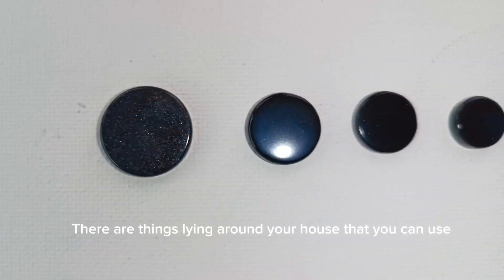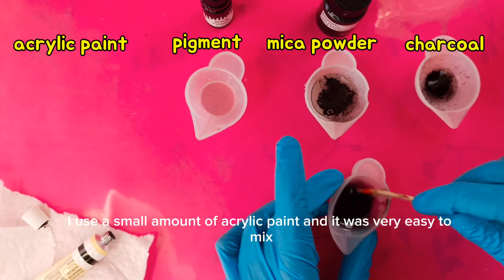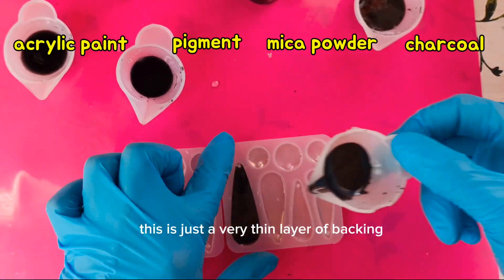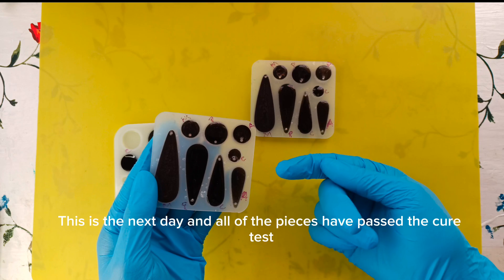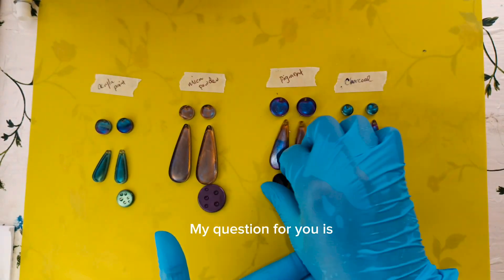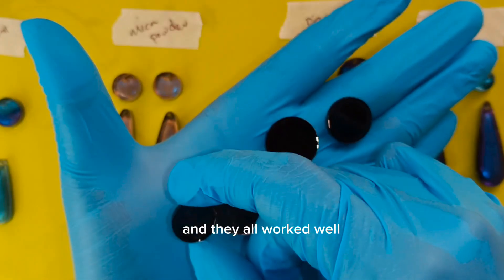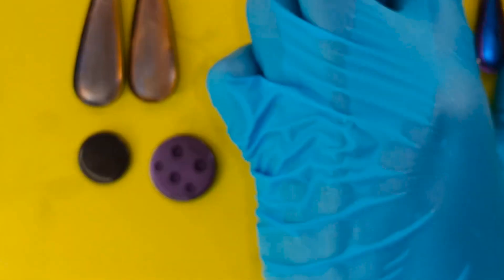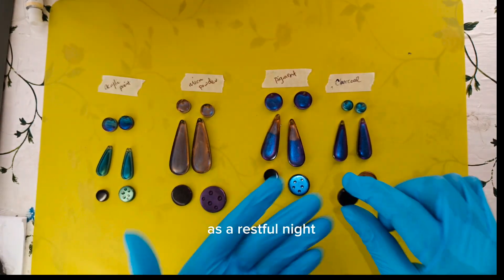Testing different black colorants in resin_ Mica powder, pigment, acrylic paint and charcoal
Charcoal and Acrylic paint in Resin Comparing Mica powder, Resin pigment, Acrylic paint and Charcoal

I have a lot of fun doing this resin experiment. I wanted to find a cheaper way to colour my resin and it just struck me to try charcoal. Acrylic paint can colour resin and charcoal powder can colour resin just as much as mica powder and resin pigment. What items do you have around your house that you can use to colour your resin crafts.